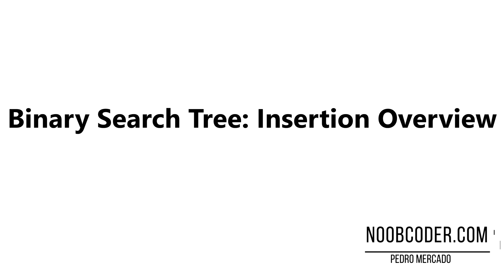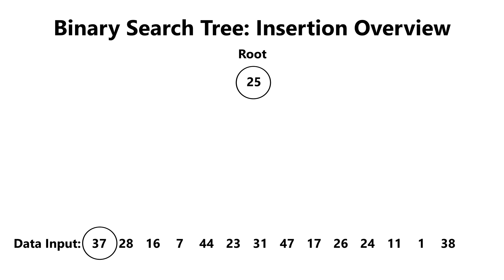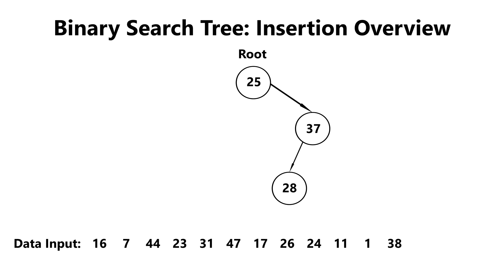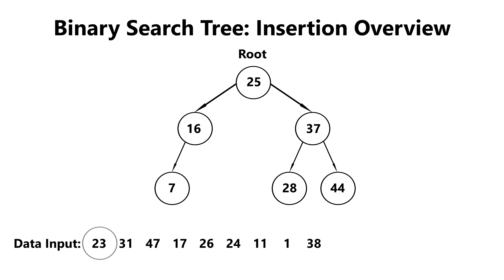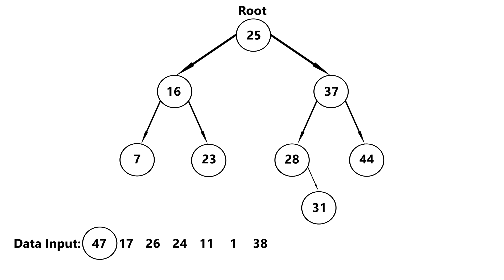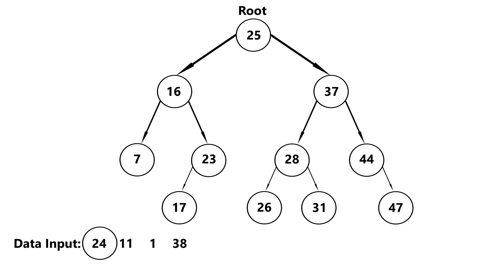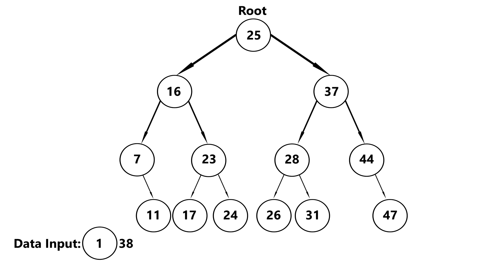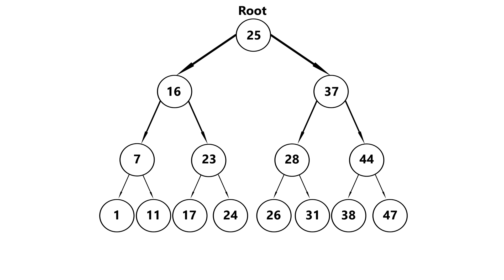Binary Search Tree : Insert Overview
Overview of how we can insert nodes within our Binary Search Tree. The first node added to our tree is always inserted as the root tree. From there we go from the top of the tree to the bottom of the tree and compare the data that we want to insert , to the the node we're currently at. If The the data is less than the data we're currently at we go left. If the data is greater than the data we're currently at we go right. We repeat this process until there's an empty spot of us to insert at.